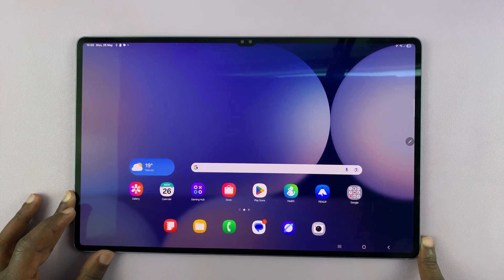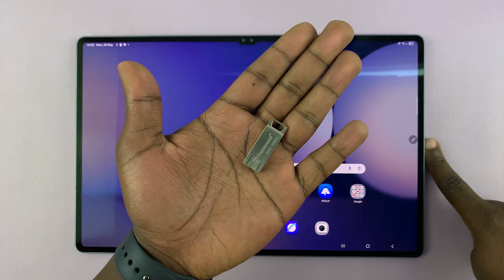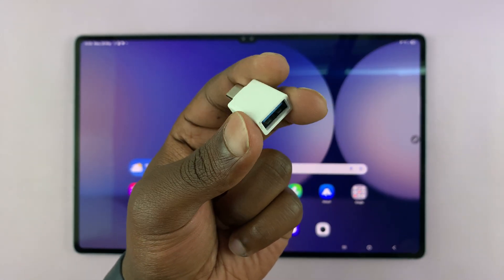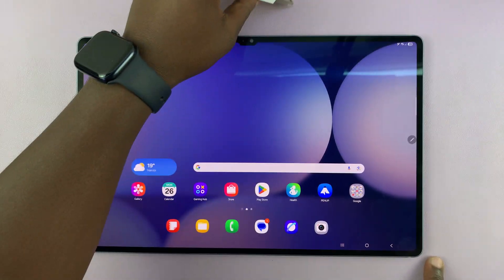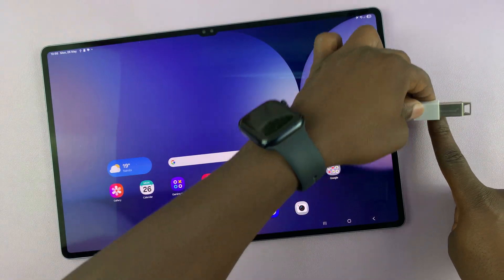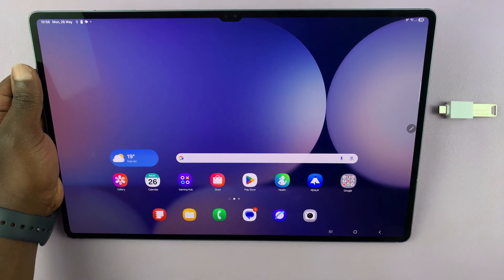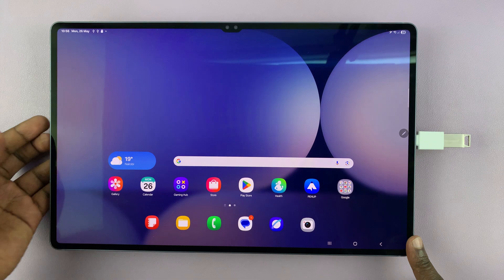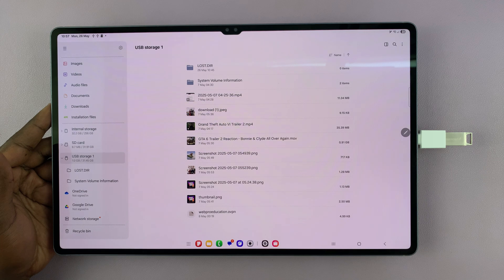How To Connect USB Flash Drive To Samsung Galaxy Tab S10 / S10 Ultra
I’ll show you exactly how to connect a USB flash drive to your Samsung Galaxy Tab S10 or S10 Ultra using OTG.

Whether you want to move files, watch videos from a flash drive, or back up documents, I’ll walk you through the entire process.

How To Connect USB Flash Drive To Samsung Galaxy Tab S10 / S10 Ultra ( CONNECT OTG)
You’ll need a USB-C to USB OTG adapter since the Tab S10 / S10 Ultra uses a USB-C port.
Plug your USB flash drive into the OTG adapter, then plug the adapter into the USB-C port on your tablet
After a second or two, you’ll see a notification or a My Files window pop up showing the contents of the drive

Samsung Galaxy Tab S10 Ultra

Cell Phone Tripod Adapter